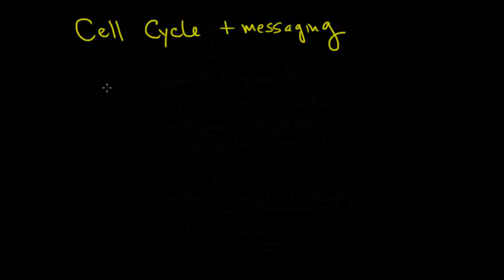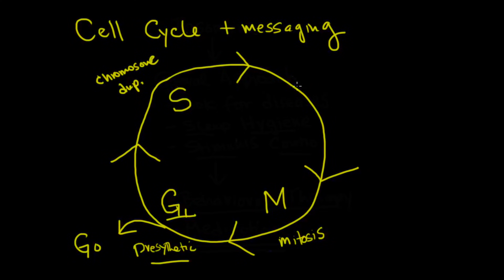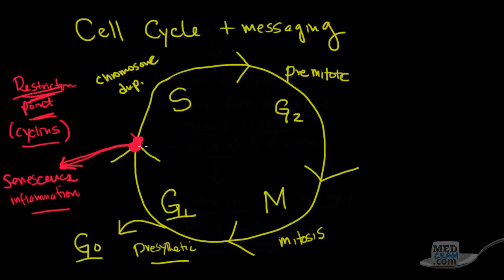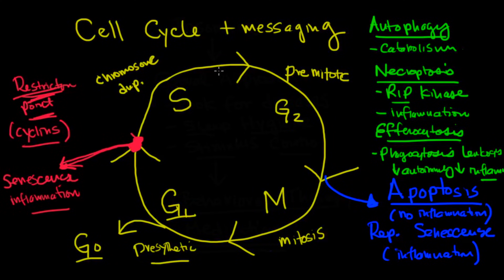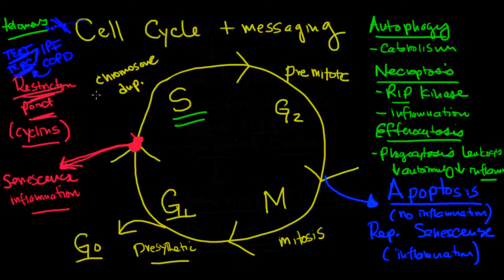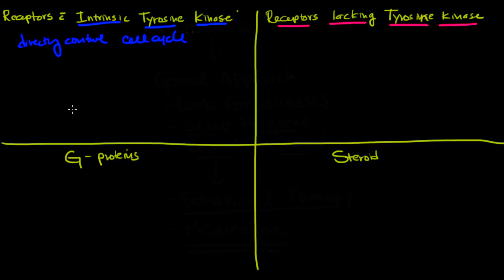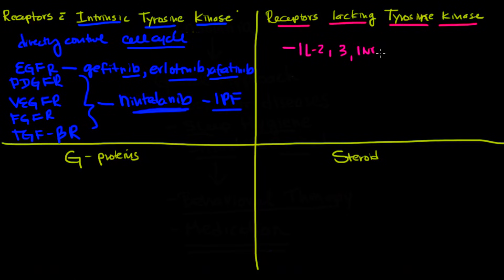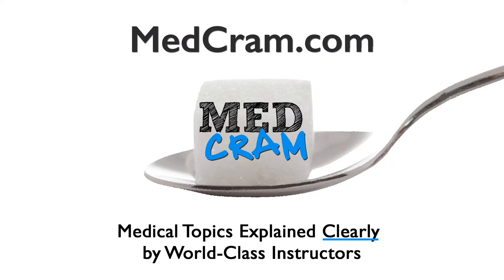Cell Cycle, Cell Signaling, and Disease Explained Clearly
illustrates the highlights of the Cell Cycle, how cells signal with each other (cell signaling pathways), and how problems with this process can result in diseases such as cancer, asthma, idiopathic pulmonary fibrosis, COPD, and many others.
Understand the difference between 4 types of cell receptors (intrinsic tyrosine kinase, lacking tyrosine kinase, G-proteins, and steroids)

 for ALL MedCram.com medical videos (many videos, medical courses, and quizzes are not on YouTube).